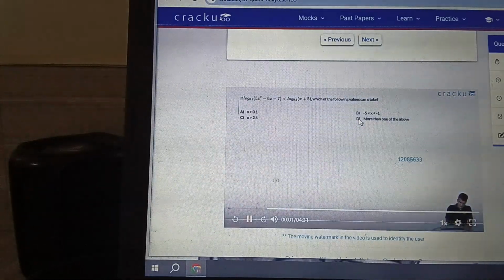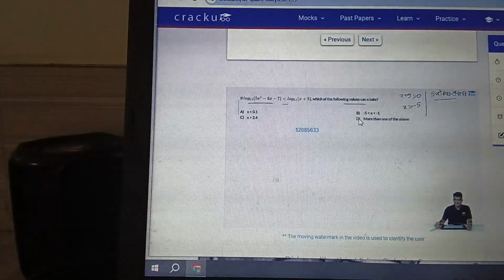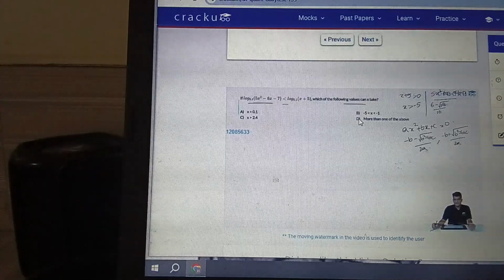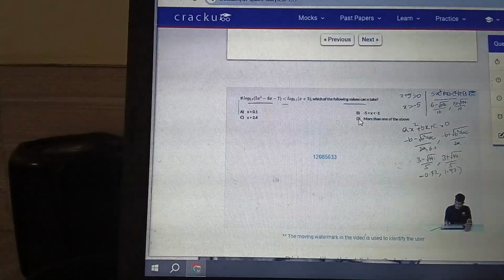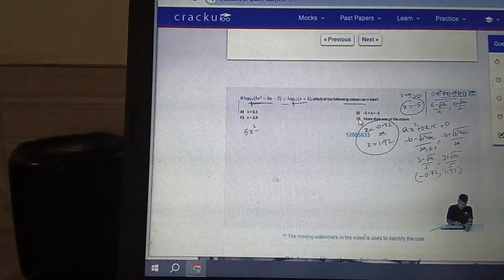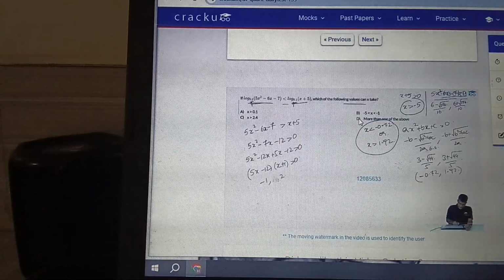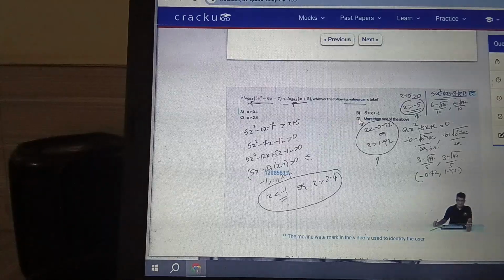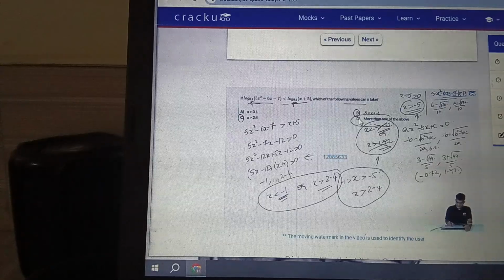10 December 2024